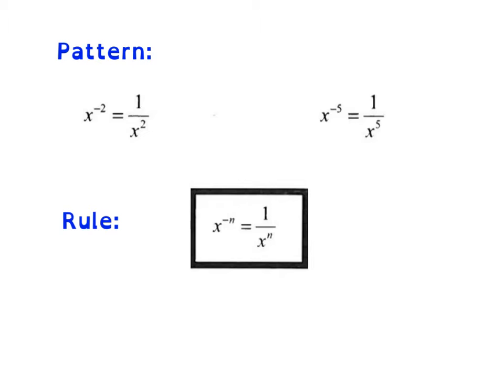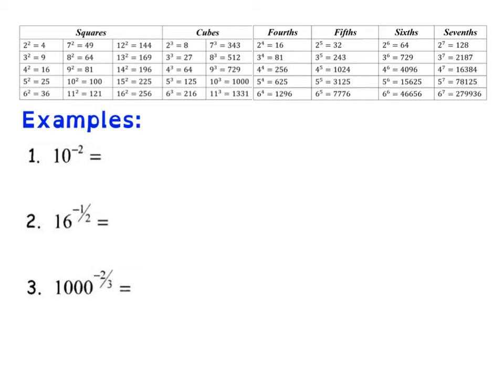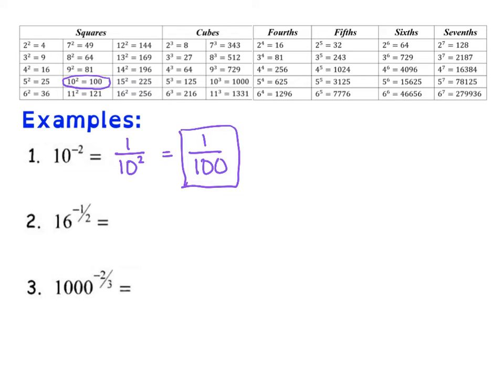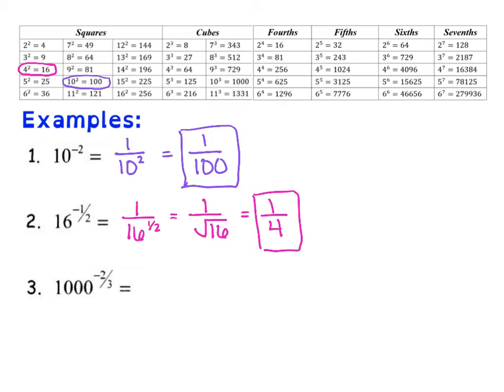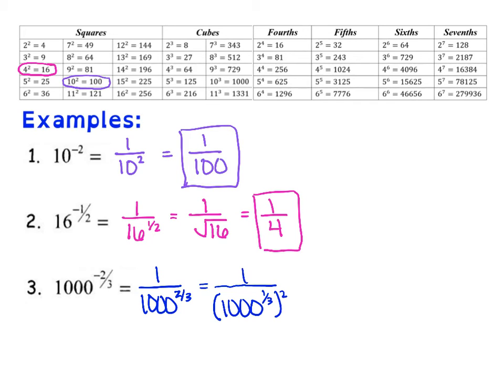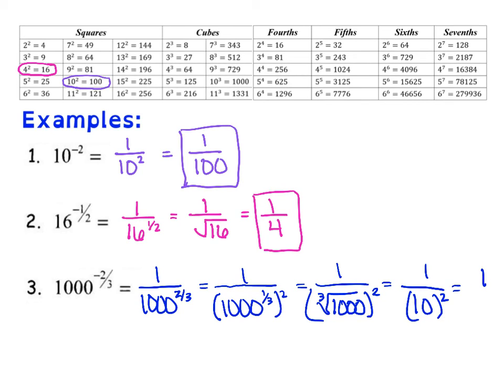Alg 6.2 Day3D